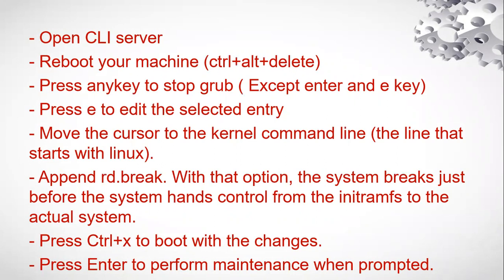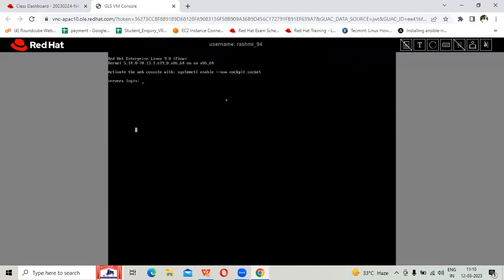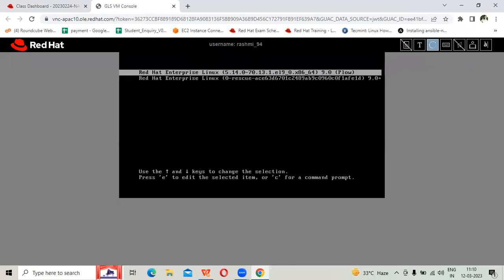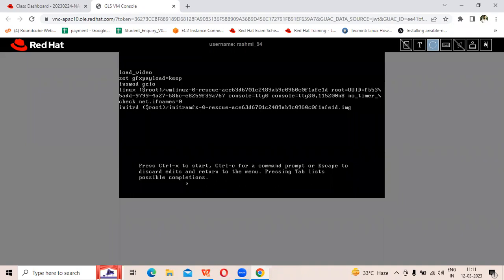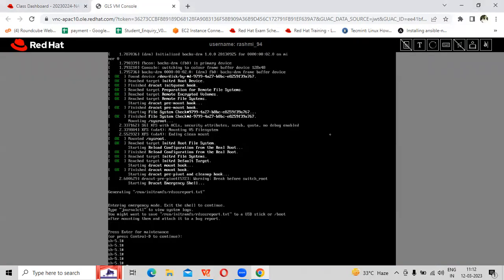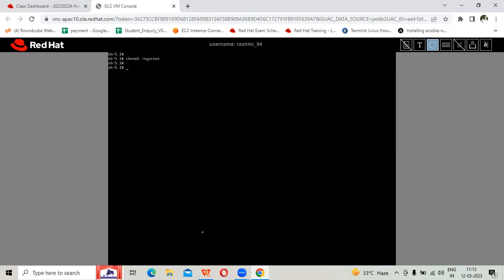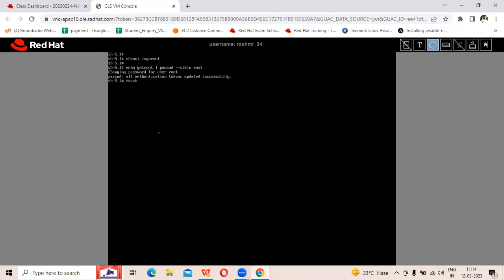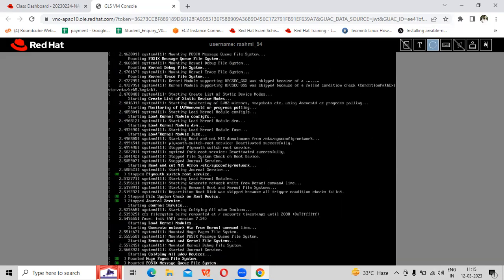RHCSA(EX200)Exam Preparation V9|M-7337498366|RHEL 9|System Administrator Certification | Hyderabad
Course offered :

RHCSA - EX200
RHCE  - EX294
Openshift  - EX280
AWS
Devops